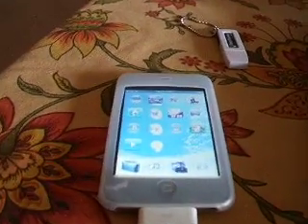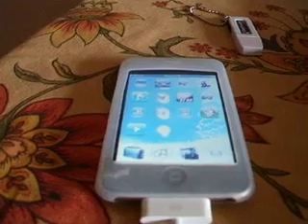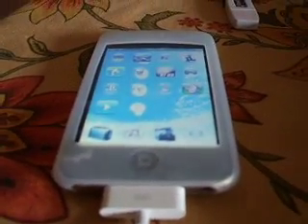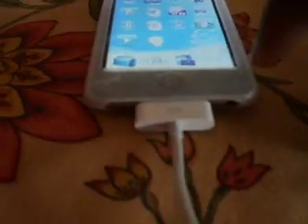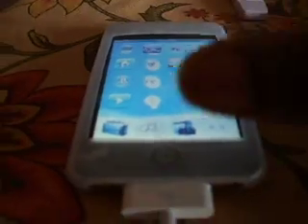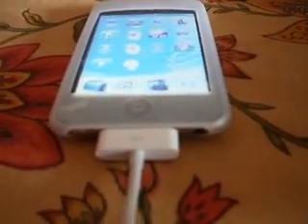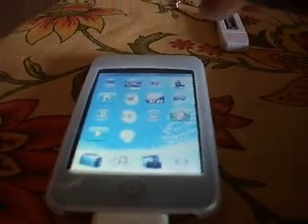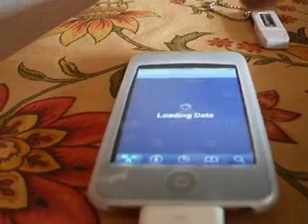How to get apps of the App Store on your iTouch or iPhone - FOR FREE!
This video shows anyone how to get the ¨Paid¨ applications found in the Apps Store for free.

PS: this is my first tutorial video..
please don´t comment too harshly